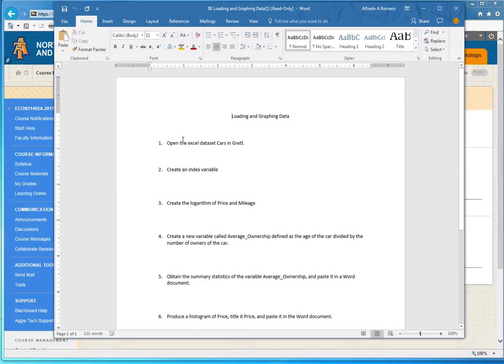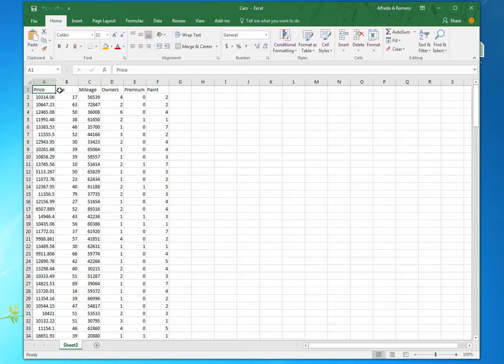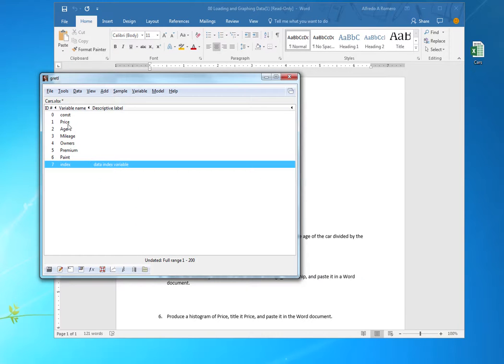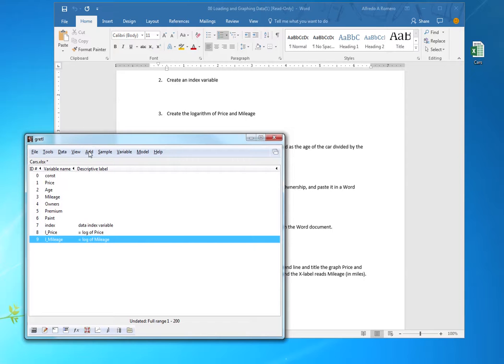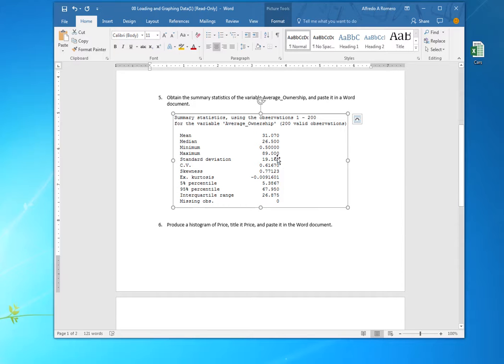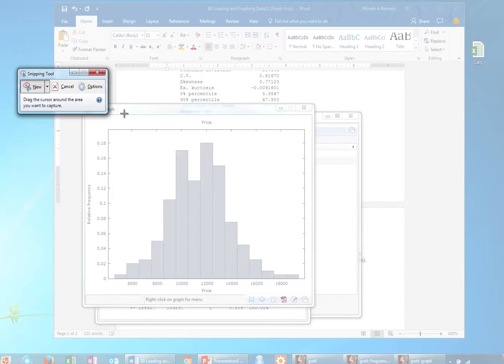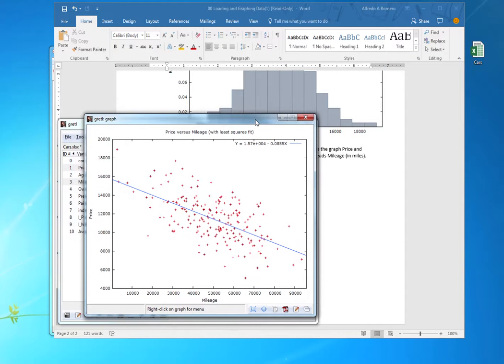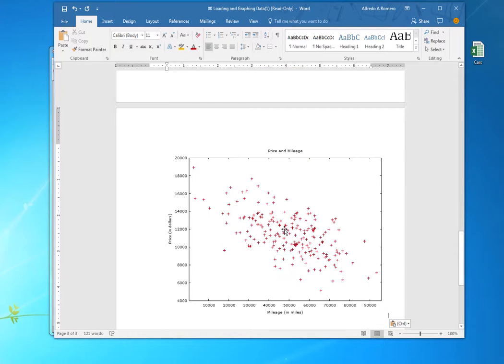Loading and Graphing Data